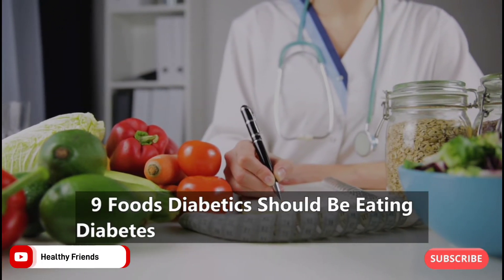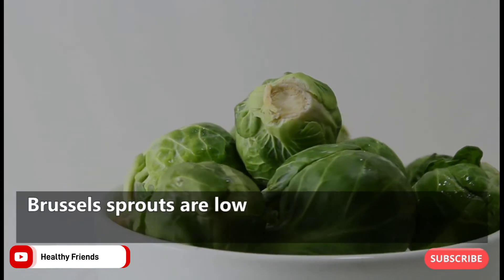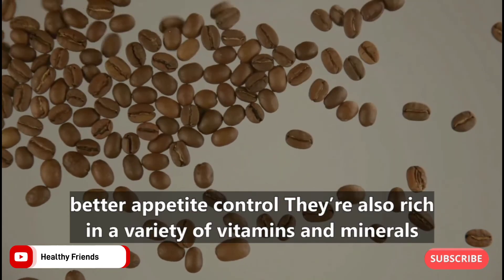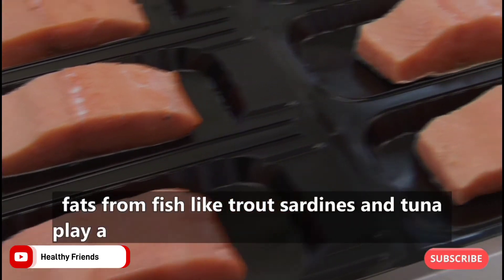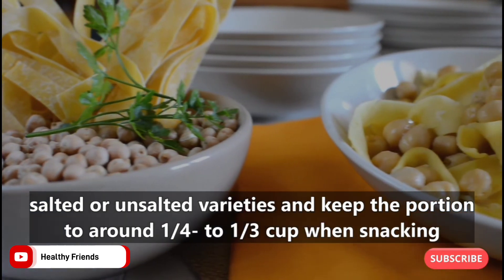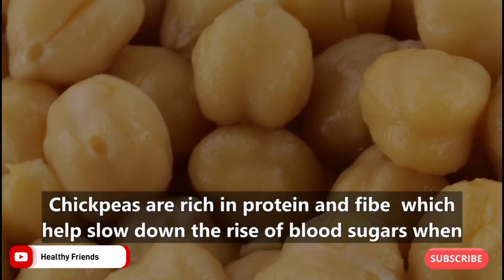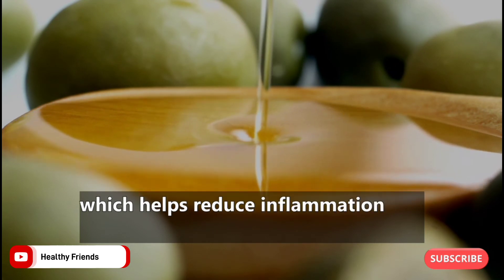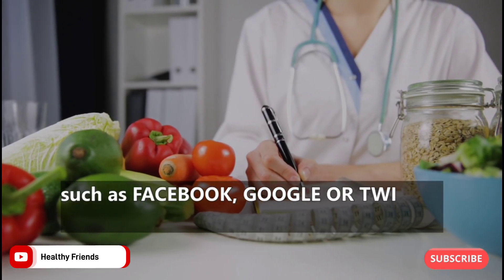9 FOODS DIABETICS SHOULD BE EATING | HEALTHY FRIENDS | BESTIE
9 FOODS DIABETICS SHOULD BE EATING | HEALTHY FRIENDS | BESTIE

9 Foods Diabetics Should Be Eating.
Diabetes is a complex disease in which people experience elevated blood glucose levels either due to a lack of insulin being produced by the pancreas or due to insulin resistance.
Foods that contain added sugars and high amounts of carbohydrates can cause glucose levels to rise.

TRACK :
00:00 - 04:17 9 FOODS DIABETICS SHOULD BE EATING | HEALTHY FRIENDS | BESTIE

Summary:
1. Brussels sprouts
Brussels sprouts are low in carbohydrates but are a good source of fiber.

2. Black beans
Beans of all types—black, kidney, cannellini and garbanzo—consist of both plant-based protein and fiber which promotes a gradual rise in blood sugar.

3. Raspberries
When it comes to blood sugar control, fruits that are high in fiber are the best picks.

4. Tuna
Having diabetes increases one’s risk for dying of a heart attack or stroke.

5. Walnuts
Nuts like walnuts, pistachios and almonds contain healthy fats and protein and have been shown to help lower blood sugars.

6. Blueberries
Blueberries are a high fiber fruit and are rich in antioxidants. One cup of fresh blueberries has 4 grams of fiber.

7. Chickpeas
Chickpeas are rich in protein and fiber, which help slow down the rise of blood sugars when consumed with a balanced meal.

8. Extra virgin olive oil
Extra virgin olive oil is rich in healthy monounsaturated fats and has been shown to lower blood sugar and cholesterol levels.

9. Salmon
Salmon is a fatty fish that contains omega-3 fatty acids.
Those with diabetes are at risk for other complications like heart disease so consuming a diet rich in heart-healthy fats is important for those with diabetes.